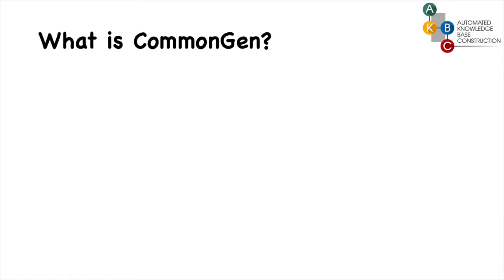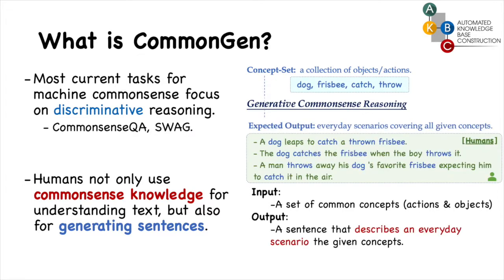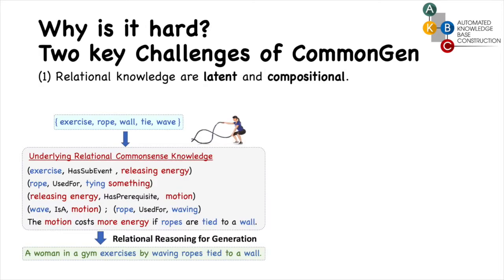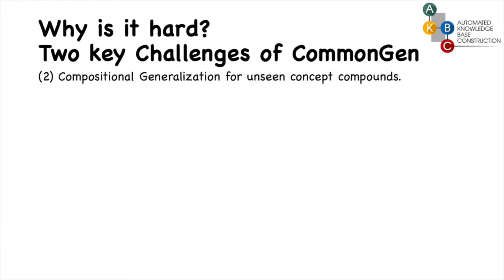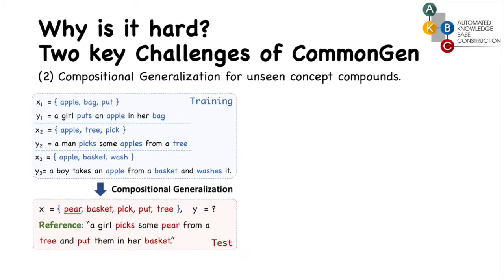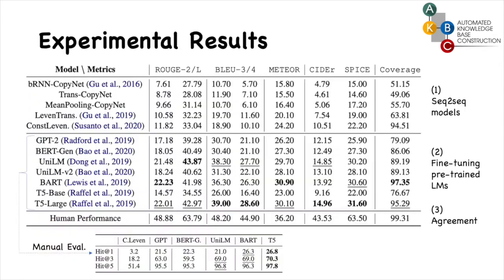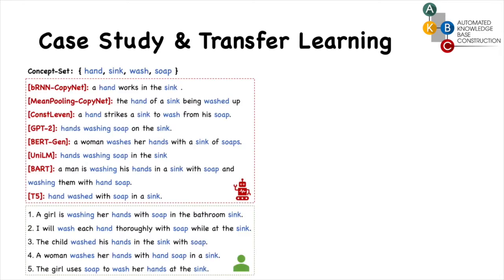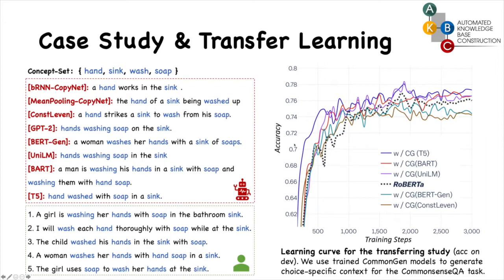AKBC 2020: Paper: CommonGen: A Constrained Text Generation Challenge for Generative Commonsense R...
CommonGen: A Constrained Text Generation Challenge for Generative Commonsense Reasoning

Bill Yuchen Lin, Ming Shen, Wangchunshu Zhou, Pei Zhou, Chandra Bhagavatula, Yejin Choi, Xiang Ren

Given a set of common concepts like {apple (noun), pick (verb), tree (noun)},  humans find it easy to write a sentence describing a grammatical and logically coherent scenario that covers these concepts,  for example, {a boy picks an apple from a tree''}.  The process of generating these sentences requires humans to use commonsense knowledge. We denote this ability as generative commonsense reasoning. Recent work in commonsense reasoning has focused mainly on discriminating the most plausible scenes from distractors via natural language understanding (NLU) settings such as multi-choice question answering. However, generative commonsense reasoning is a relatively unexplored research area, primarily due to the lack of a specialized benchmark dataset.

In this paper, we present a constrained natural language generation (NLG) dataset, named CommonGen, to explicitly challenge machines in generative commonsense reasoning. It consists of 30k concept-sets with human-written sentences as references. Crowd-workers were also asked to write the rationales (i.e. the commonsense facts) used for generating the sentences in the development and test sets. We conduct experiments on a variety of generation models with both automatic and human evaluation. Experimental results show that there is still a large gap between the current state-of-the-art pre-trained model, UniLM, and human performance.